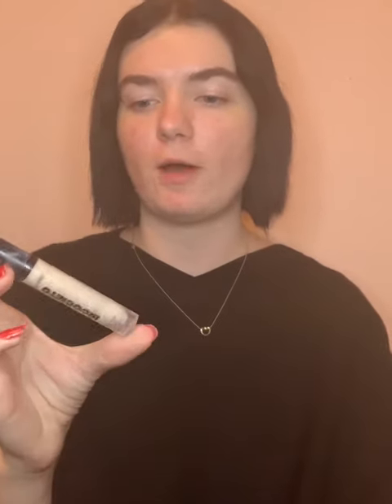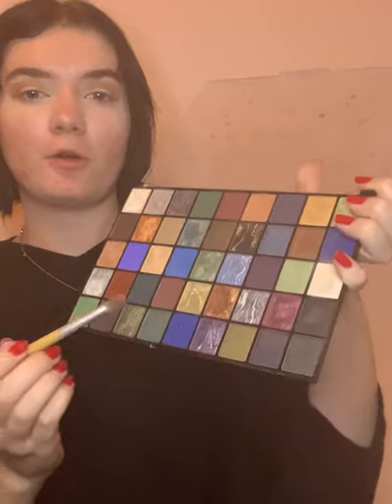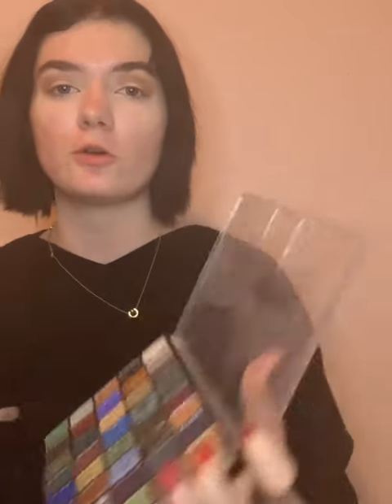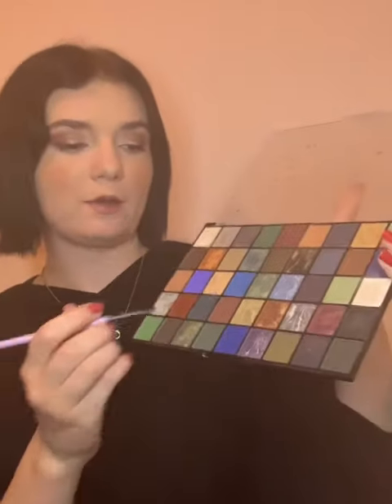Makeup for photo shoots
Watch this video for advice on getting a beautiful, natural glow for your photo shoot! 🤗
Products I used:
EYES: Makeup Revolution Earth Shadow Palette, Covergirl Liquid Liner and Maybelline The Falsies Mascara.
FACE: Maybelline FitMe Foundation and Translucent powder, WetnWild Concealer and contour Palette and NYX Bare With Me Setting Mist